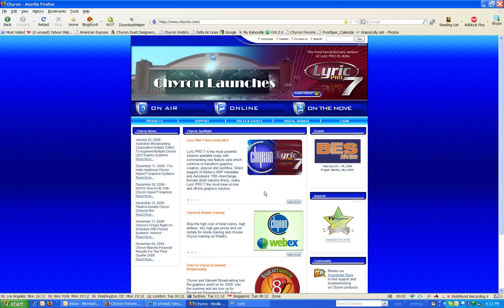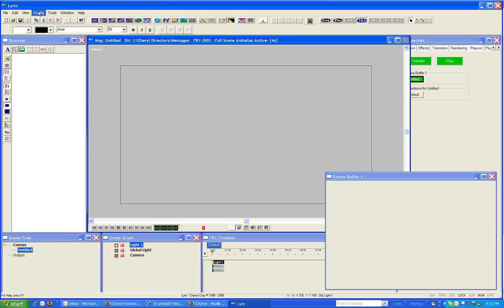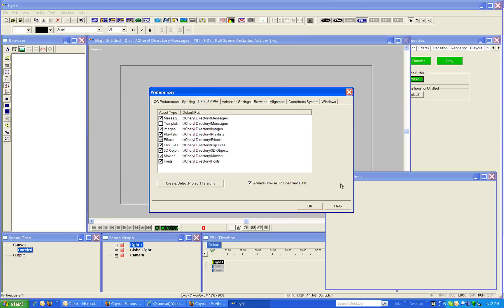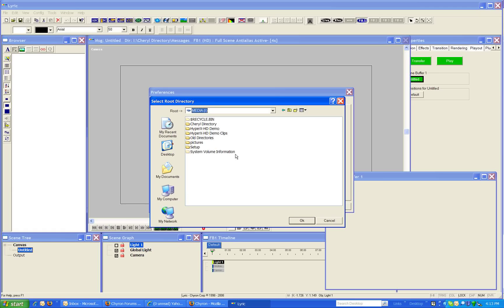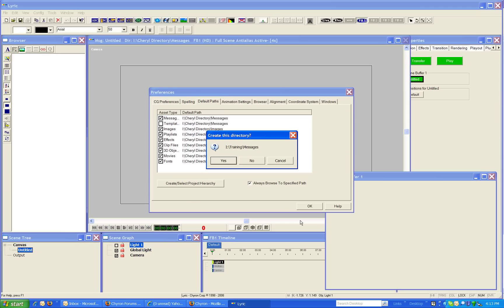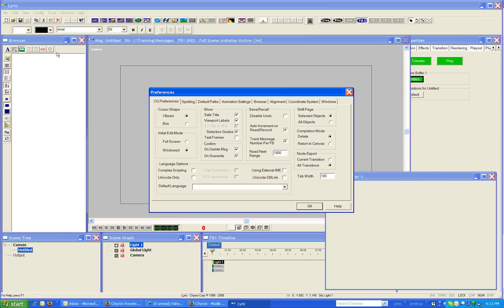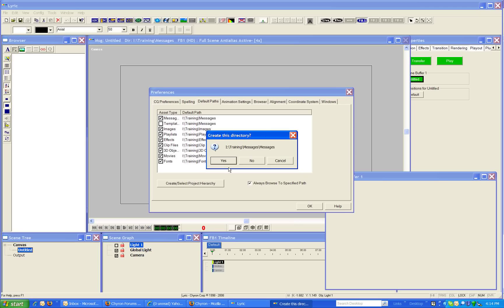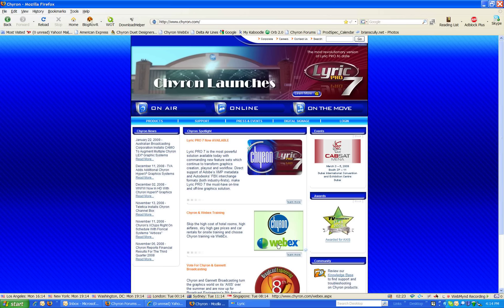LyricX - Tutorial (2008) - Create A Directory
In this tutorial, you will learn how to create a directory in LyricX!